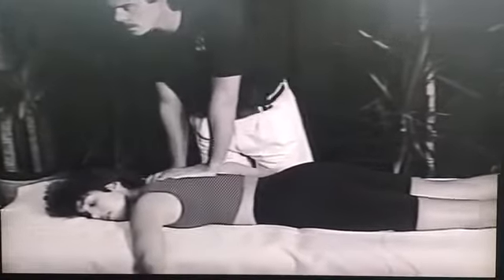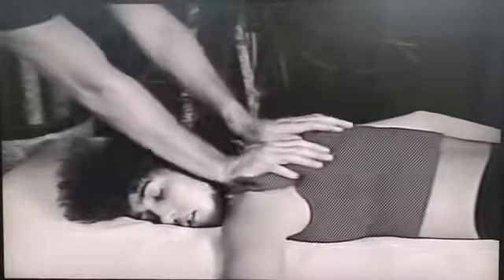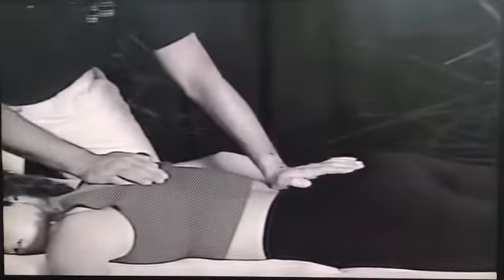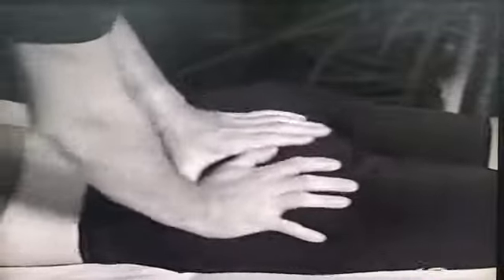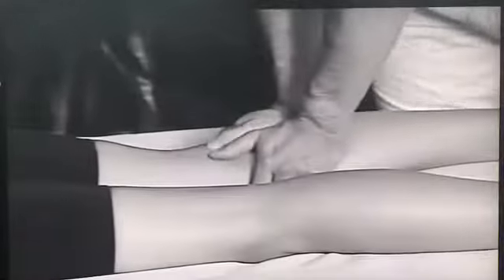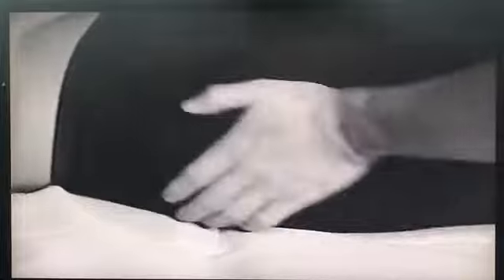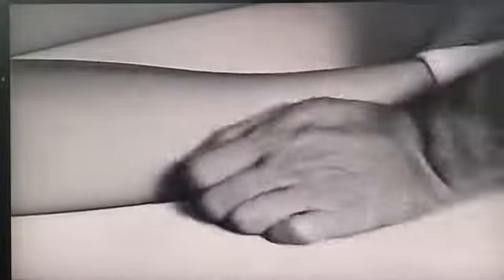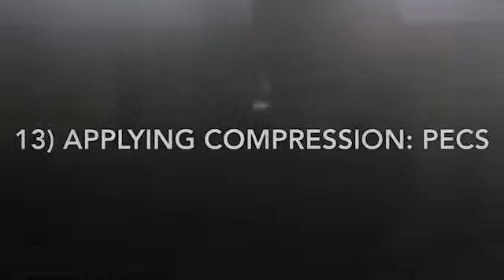Applying Compression-Jim Hackitt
Jim Hackitt demonstrates applying a compression stroke to all aspects of the body in a pre-event sports massage training tape (Chicago School of Massage Therapy circa 1989)